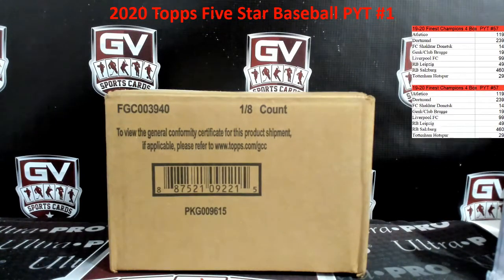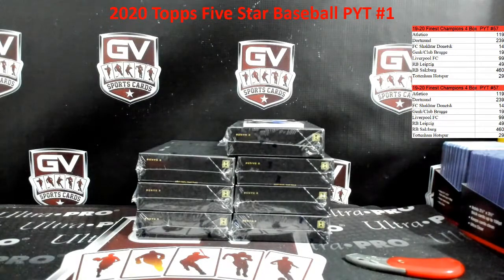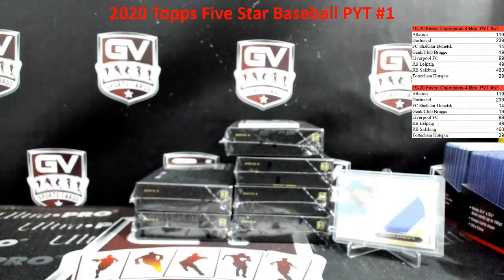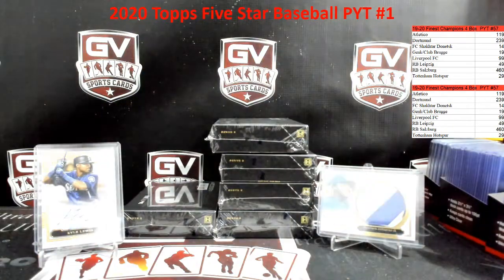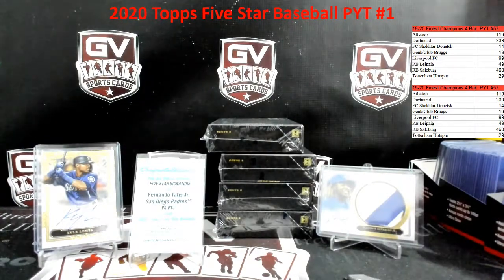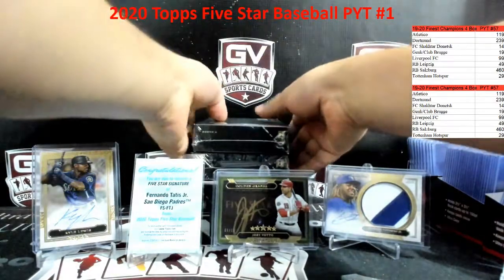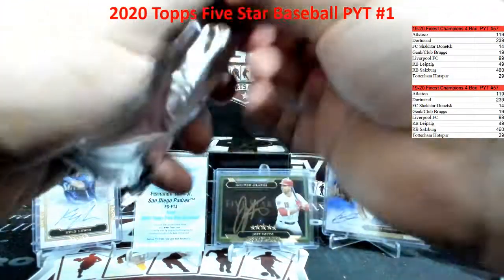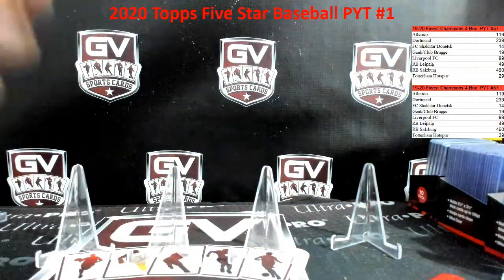2020 Topps Five Star Baseball 8 Box Case Pick Your Team #1